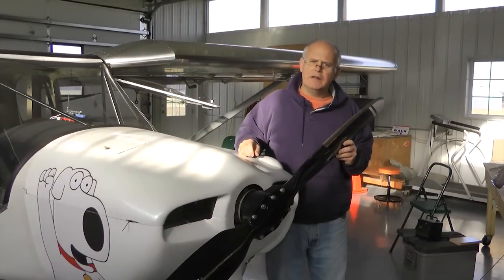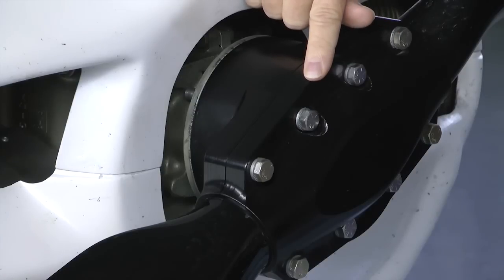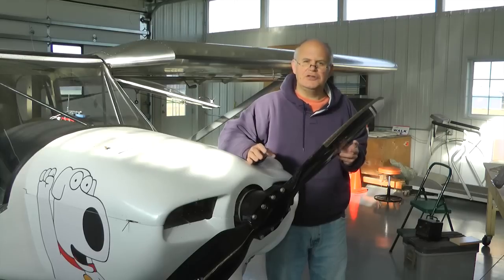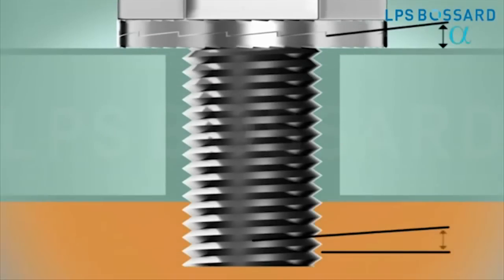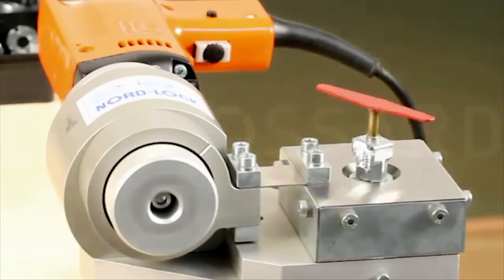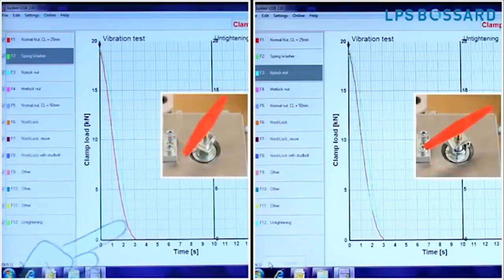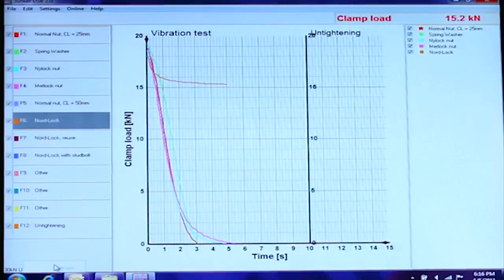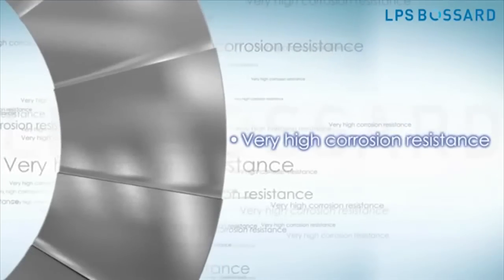A Unique method for Securing your Fasteners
Traditional methods of fastener locking has been accomplished with safety wire, nyloc nuts, loctite and cotter pins. This video snippet demonstrates another method. Here is an explanation of the Nordlock system that is now becoming popular on experimental aircraft. Simple, fast and secure - you can see it holding my propeller in place!